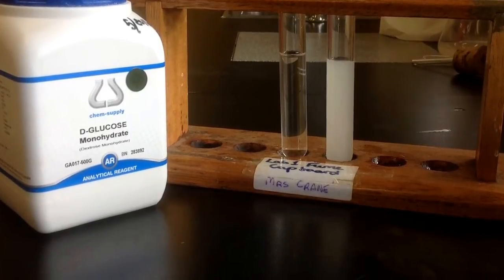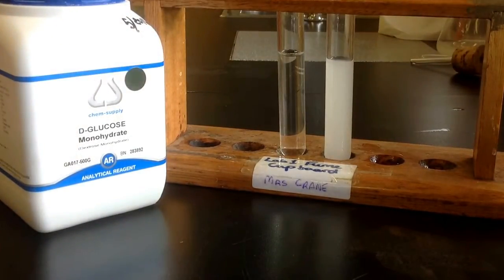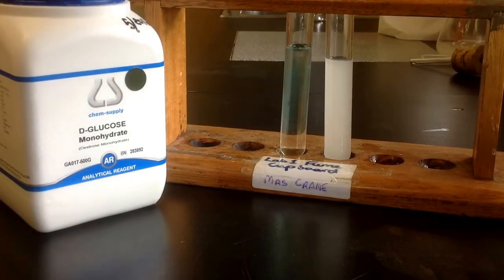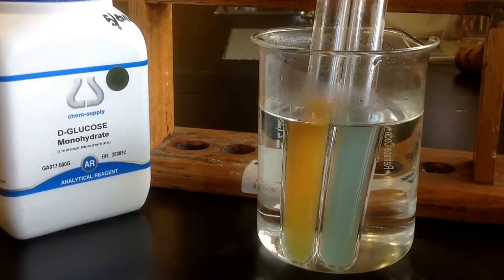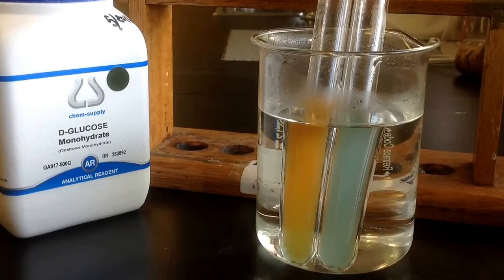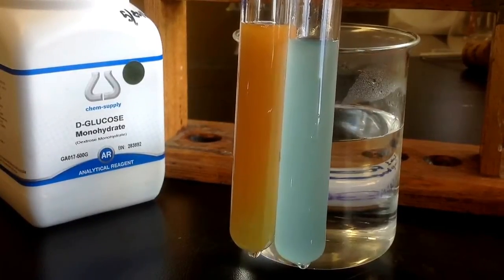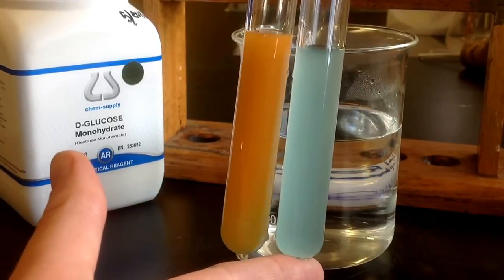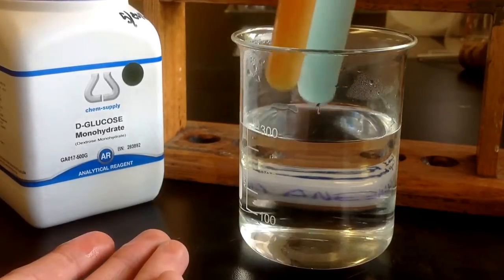Benedict's solution test for presence of glucose after fermentation.